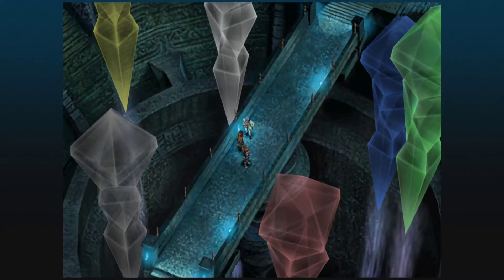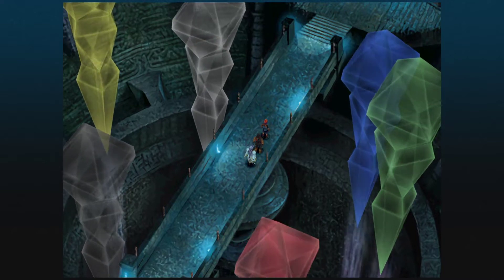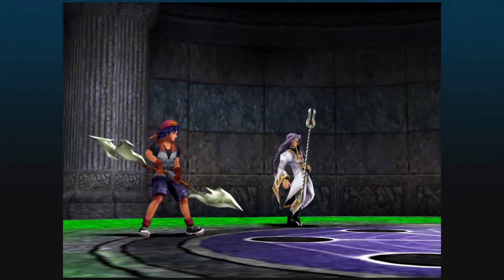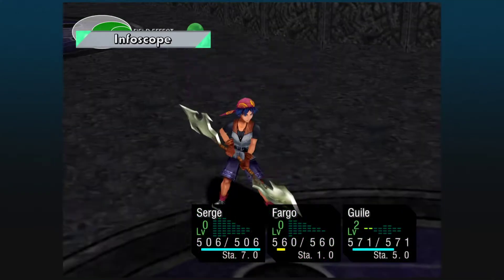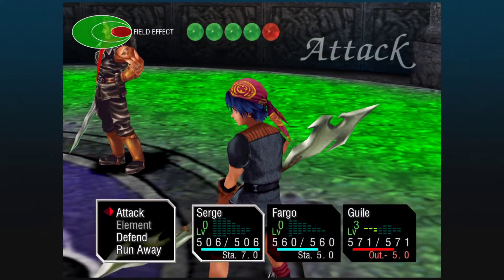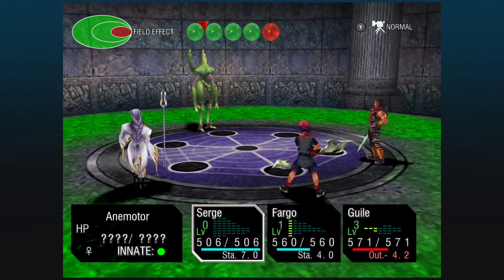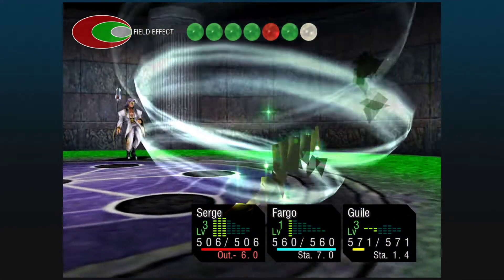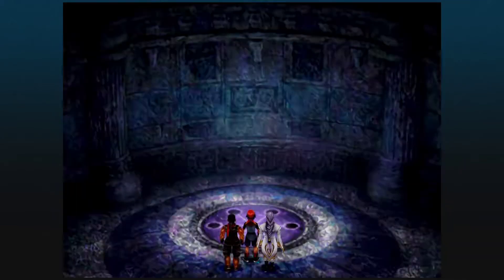Let's Play Chrono Cross - Part 72 - Elemental Golems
Welcome to Let's Play Chrono Cross: The Radical Dreamers Edition! In this episode, we fight a gauntlet of 4 elemental golems on our way to the top of Terra Tower.

Intro and Outro Design: EvilCronos13
Intro Music: Chrono Cross - Time of the Dreamwatch – Yasunori Mitsuda
Outro Music: Darangan – Donkey Kong Country 2 – From Within OCReMix
Channel Logo Design: Nathan 'Leko' from Gaming Wizards